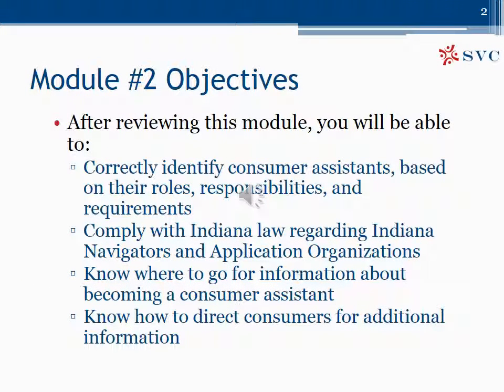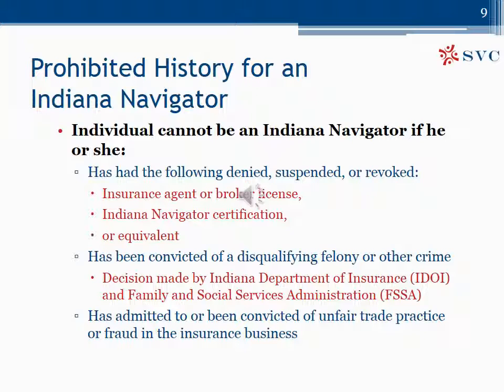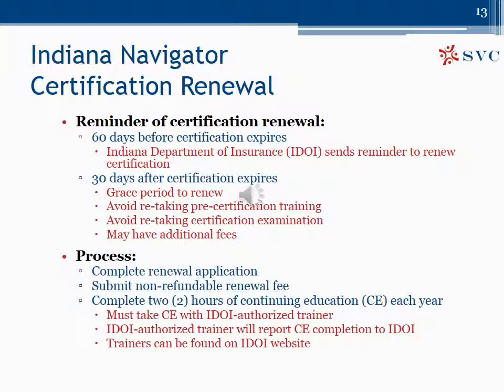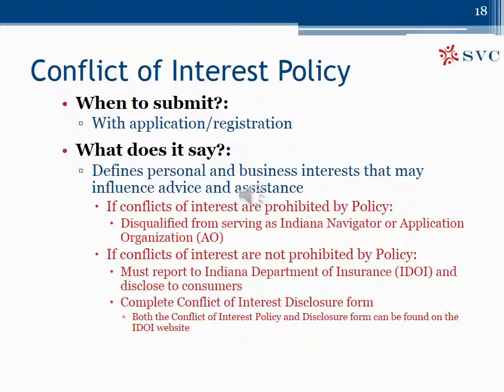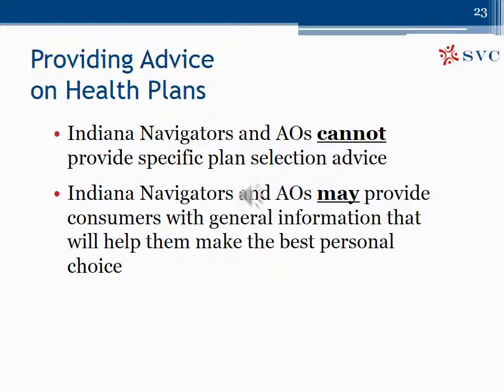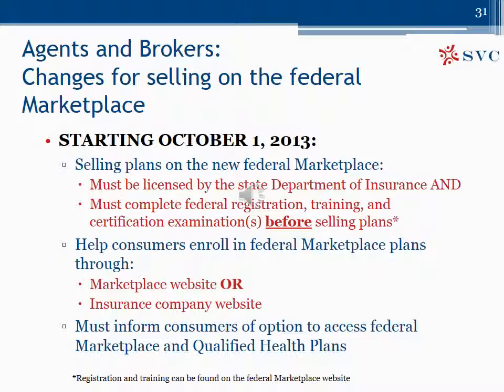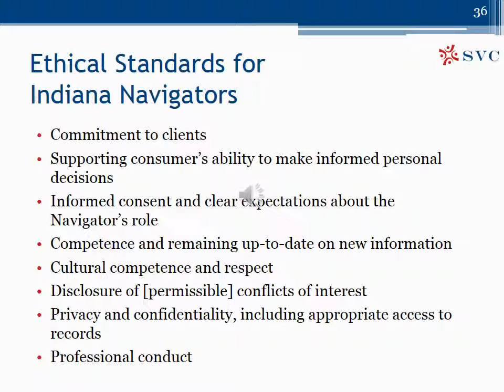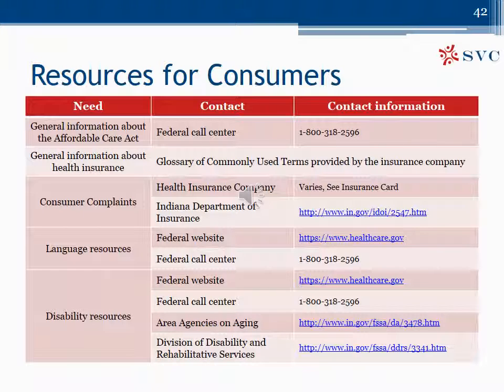Module 2 Consumer Assistance with audio3